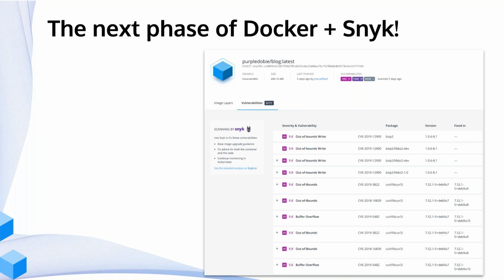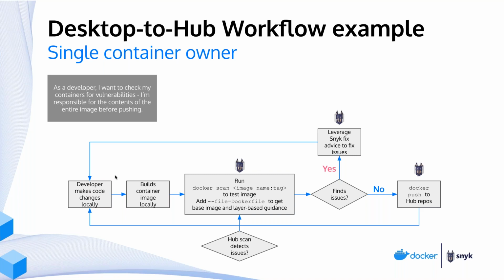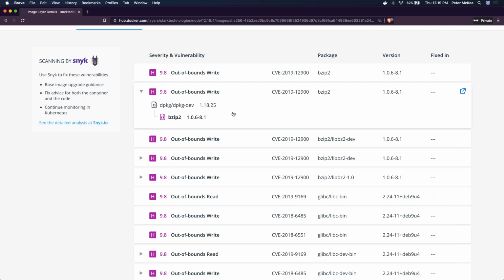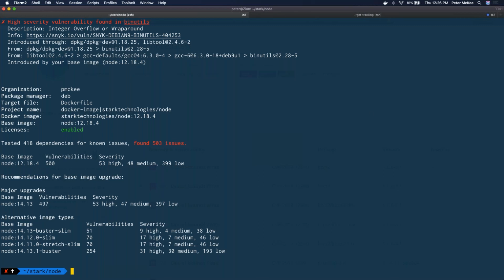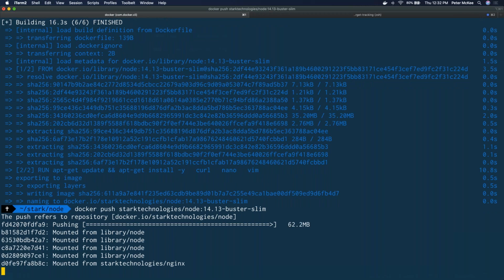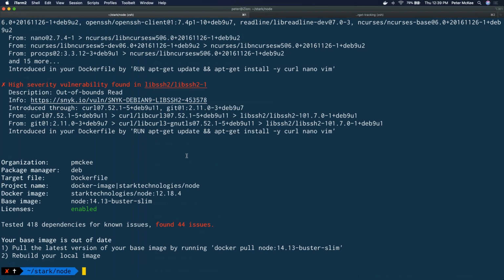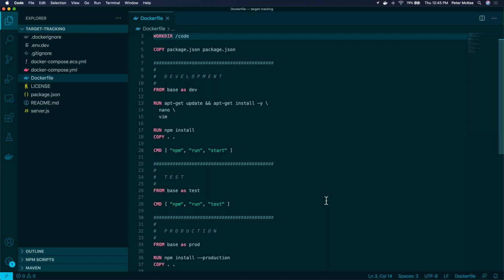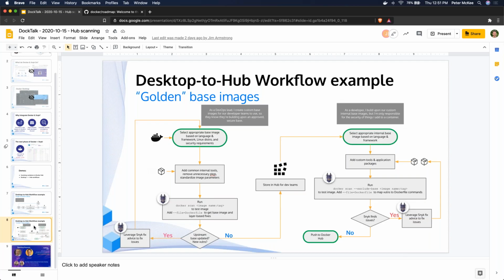Adding Container Security to Docker Hub